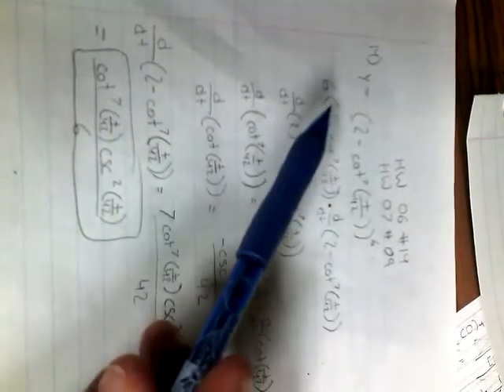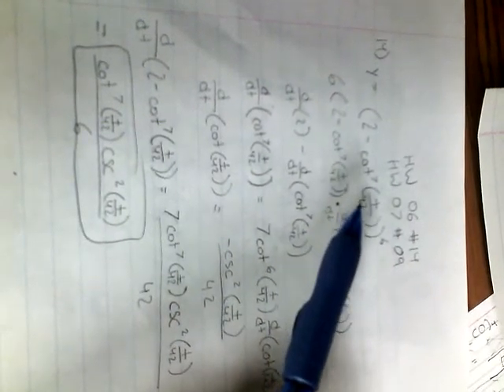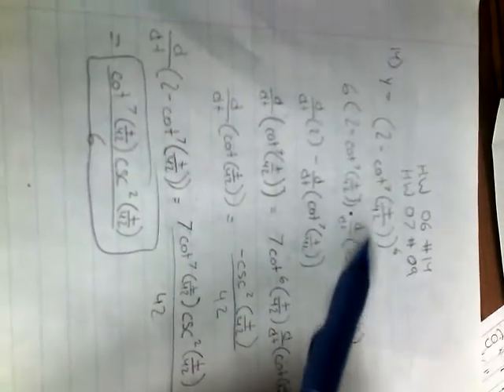Homework 06 Problem 14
Name: Amamihechukwu Nnodum
Instructor: JD Walsh
Course: Math 1000